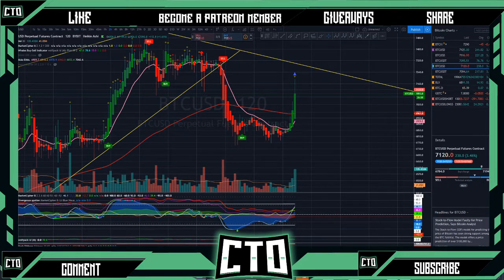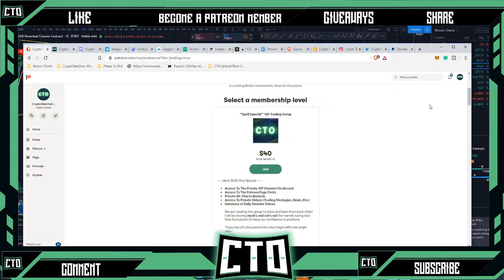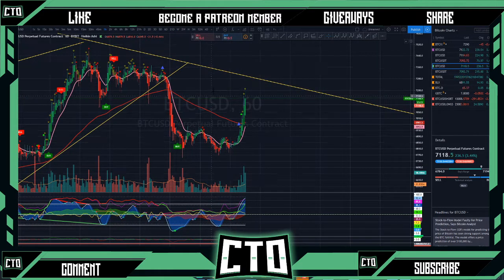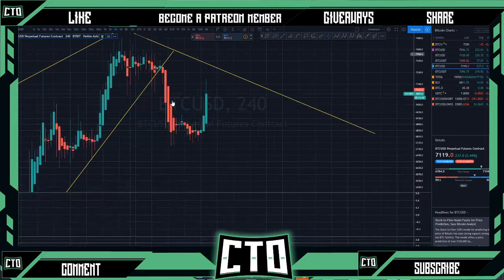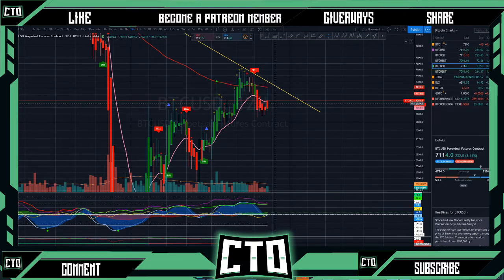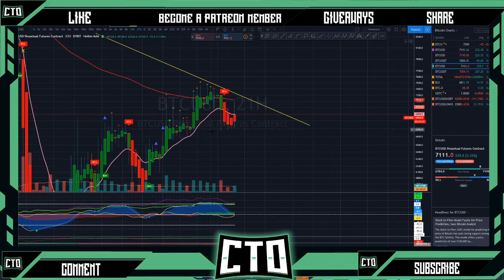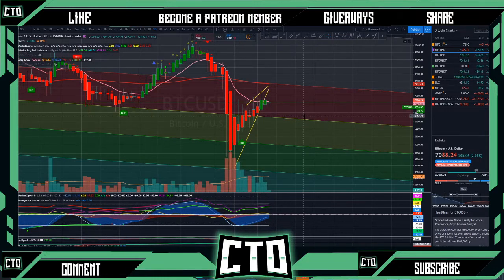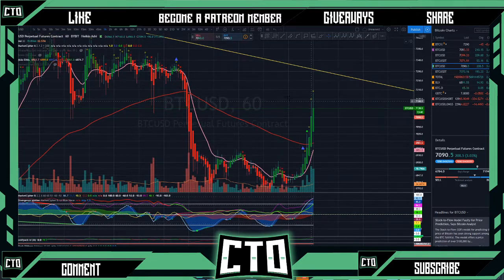Bitcoin Being Very Volatile Before Halving (BTC Charts)